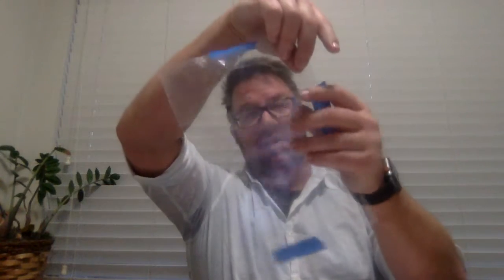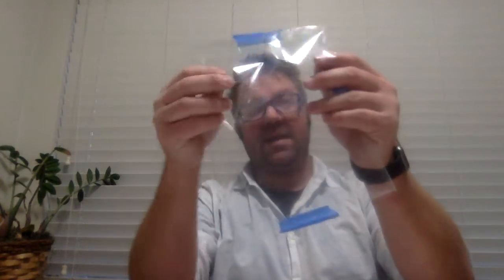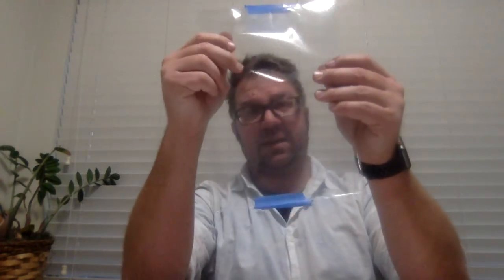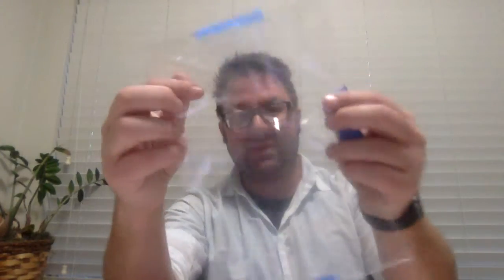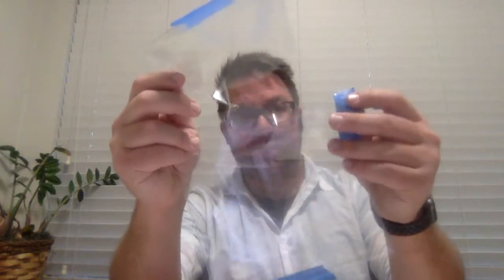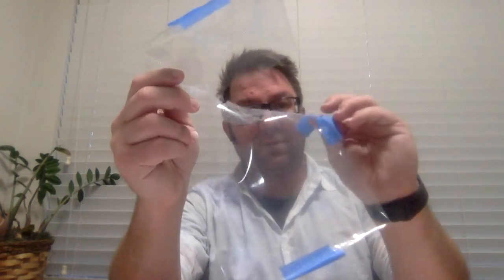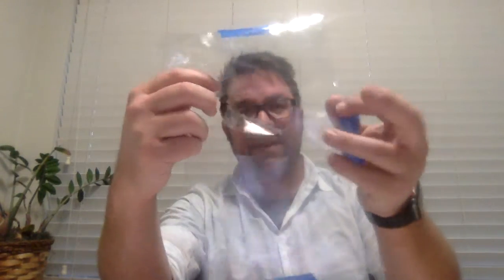Unboxing some goodies from Fuzzy and the Fatman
It looks like I finally found my first bad review :(